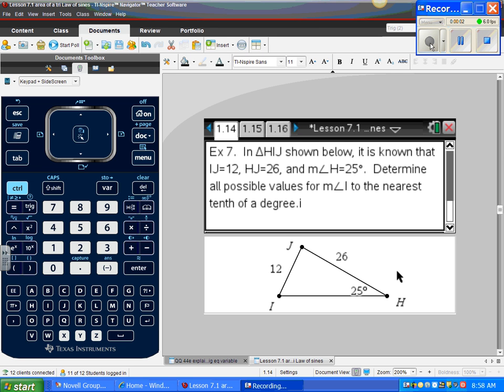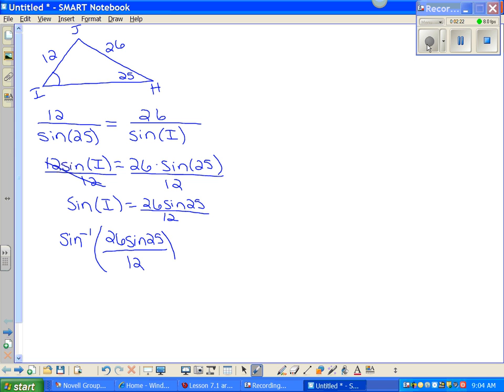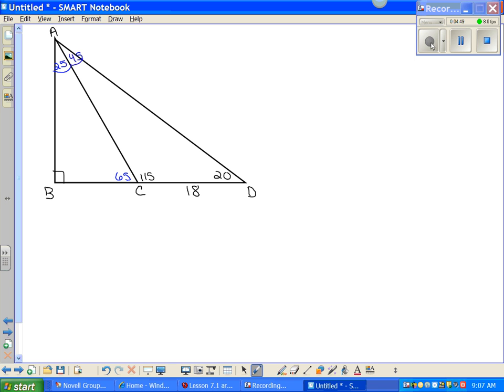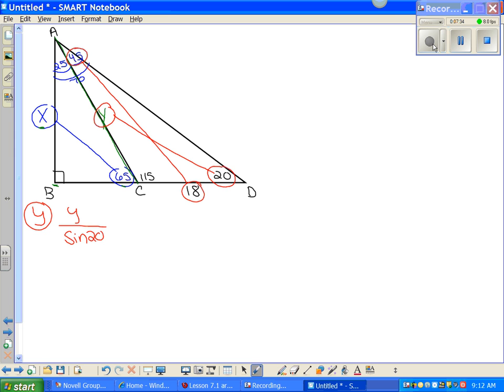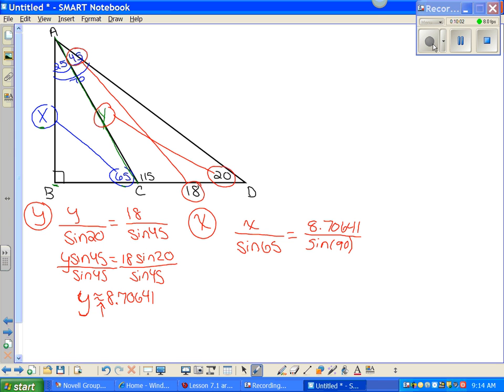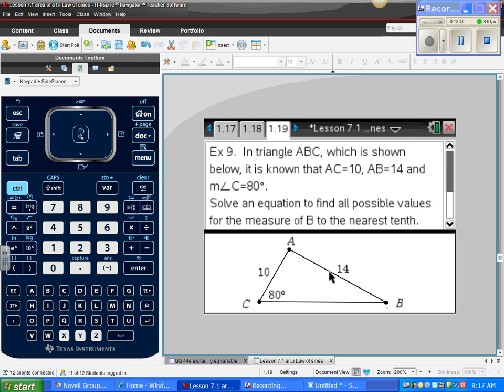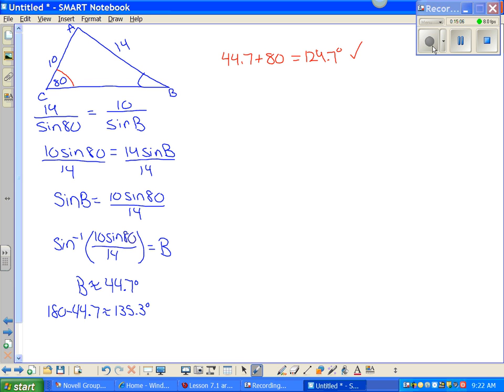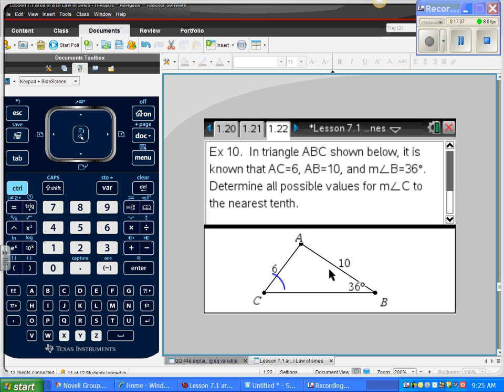Day 60 Lesson 7.1c Ambiguous Case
Algebra II and Trig:  Ambiguous Case